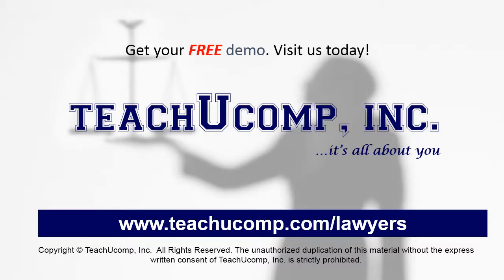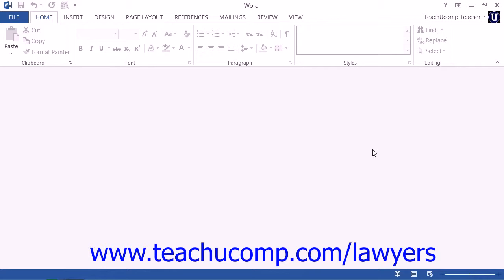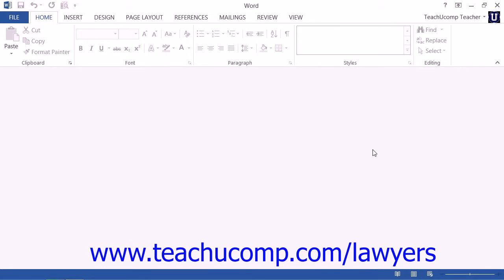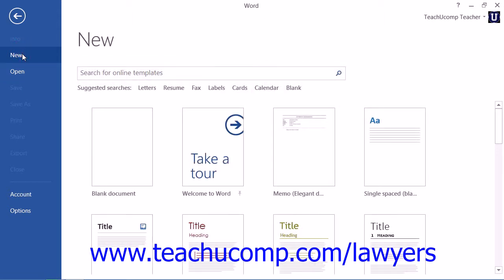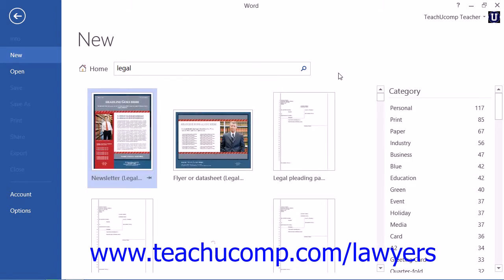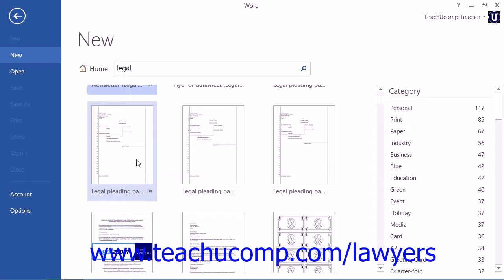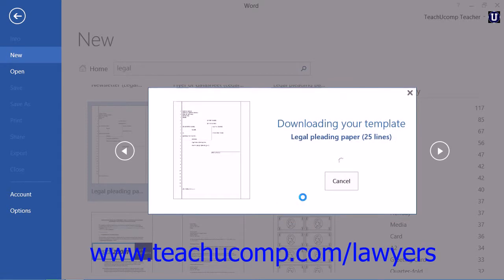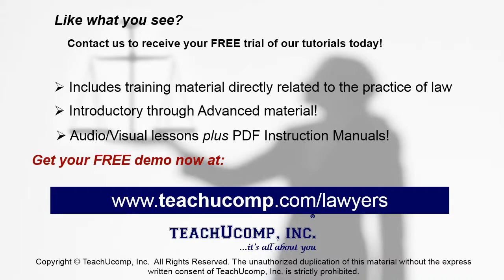Microsoft Word 2013 Training for Lawyers: Using Legal Templates, Tutorial Lesson 27.2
Learn about Using Legal Templates in Microsoft Word for Lawyers Visit us today!